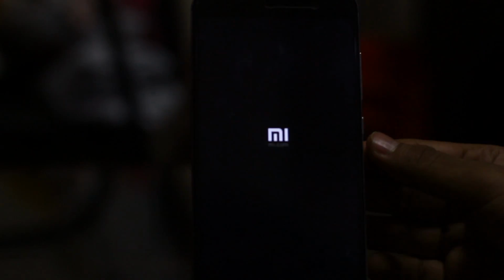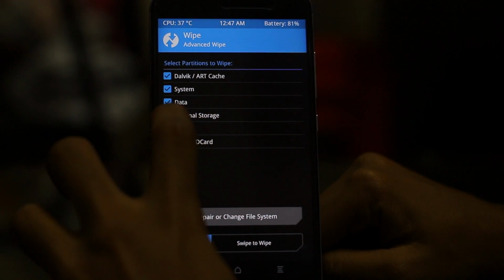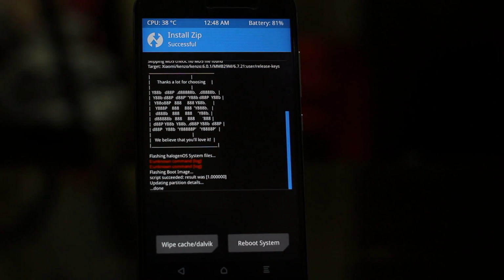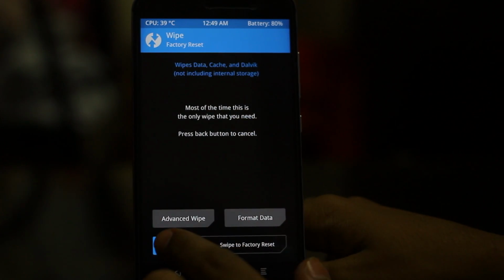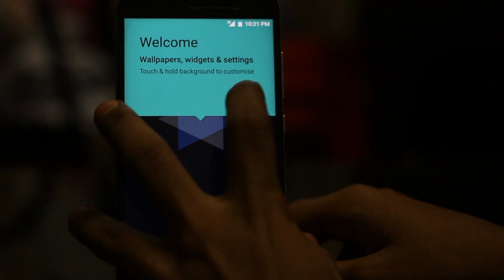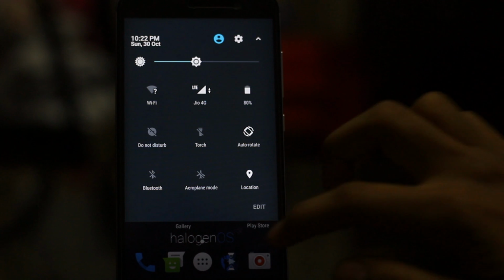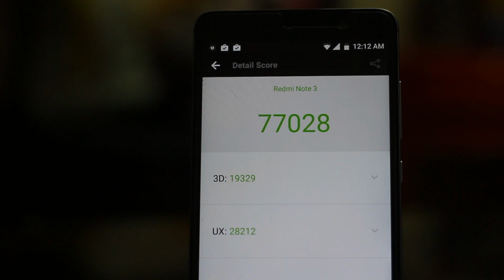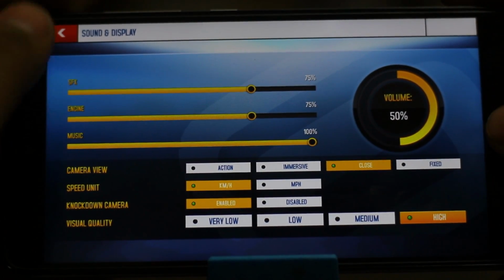Nougat 7.0 Halogen Os On Redmi Note 3 Feature + Benchmark (How To Install)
Known issues:
No backlight for hardware keys
Manual network selection and preferred network selection doesn’t stick (Note: network works perfectly fine. You just can’t choose the network manually, as it somehow does not keep the setting. So, don’t worry.)
Video recording doesn’t work on stock Camera. Please use Footej camera for video recording (4K supported) or Google Camera (1080p).

Camera: Canon 700D
Lens :50mm EF 1.8 STM
Tripod : ROKINON/SP
Editing: Sony Vegas pro 13

Jim Yosef - Canary NCS